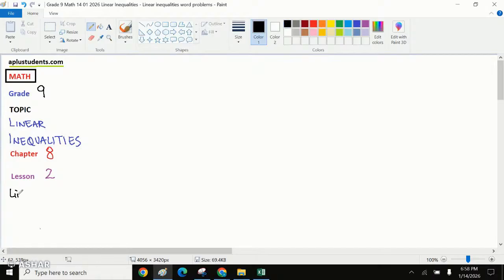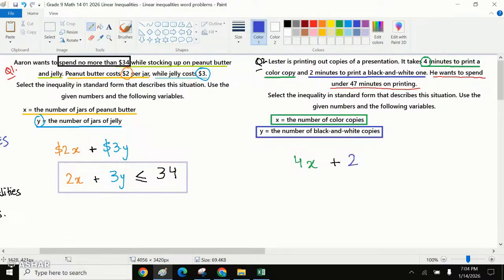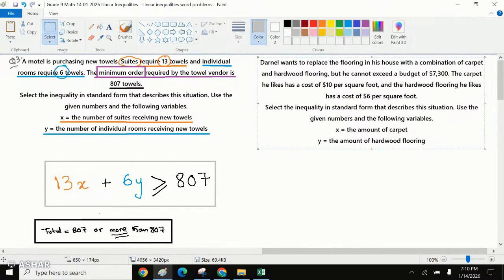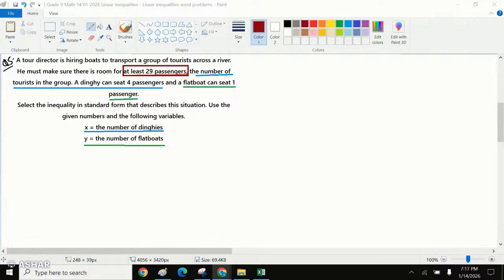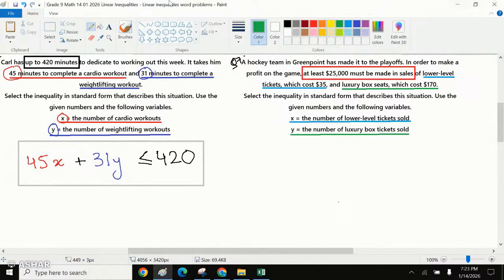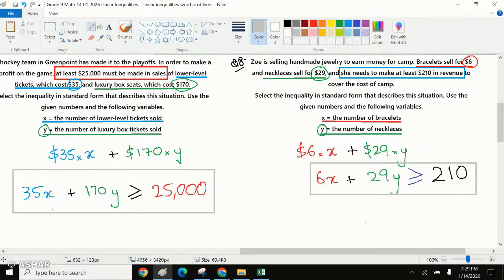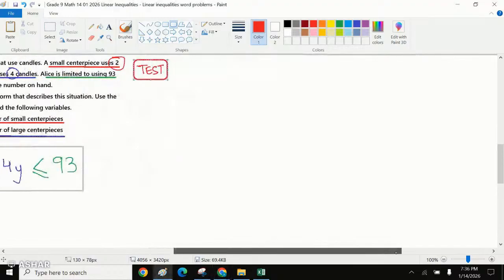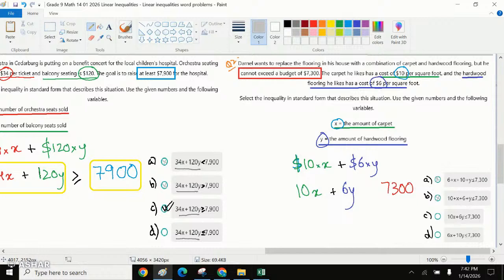Math, Grade 9, January 14, Linear Inequalities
Linear inequalities: word problems